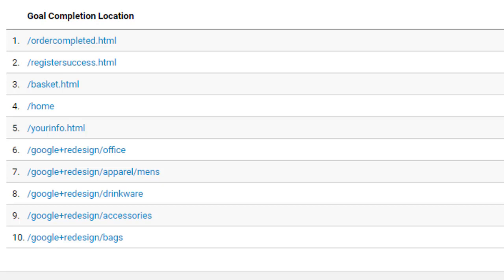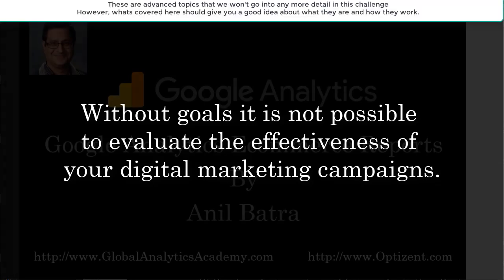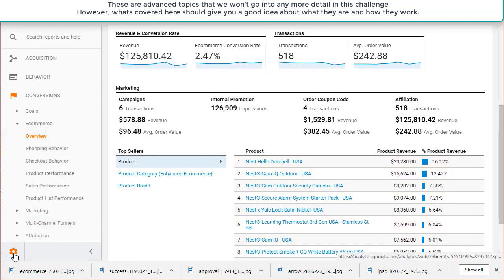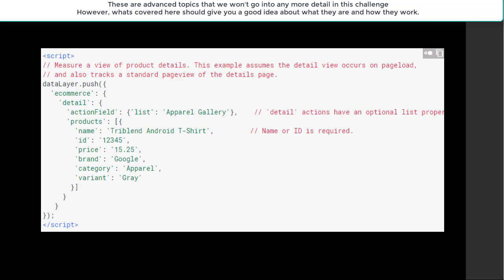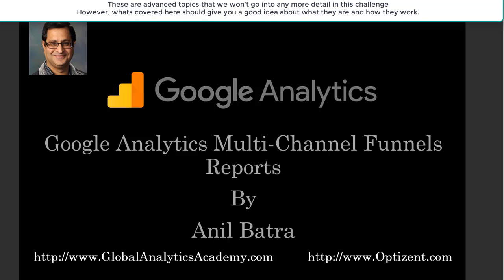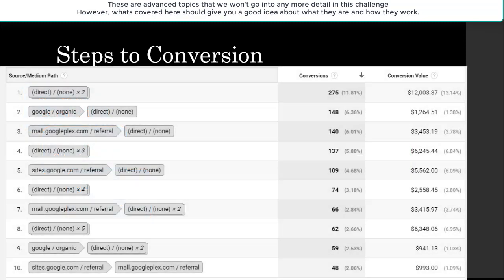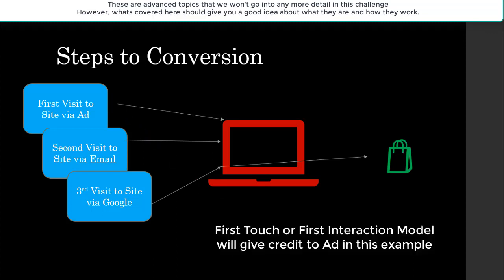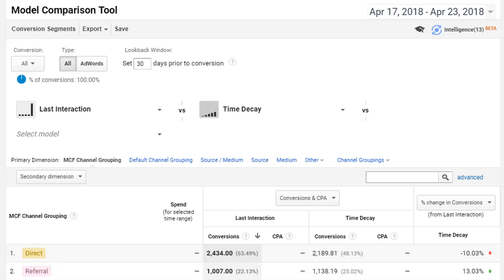How to Use Conversion Reports in Google Analytics